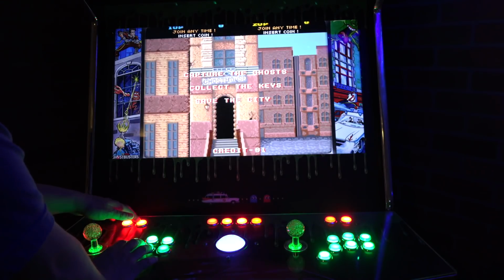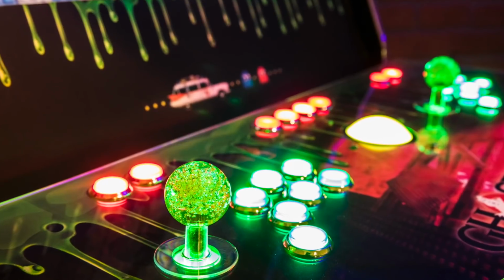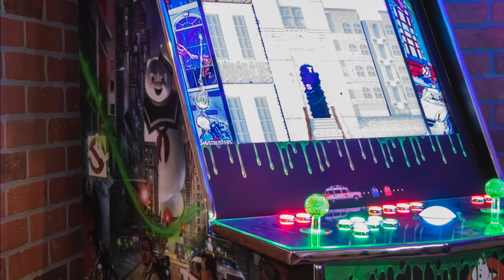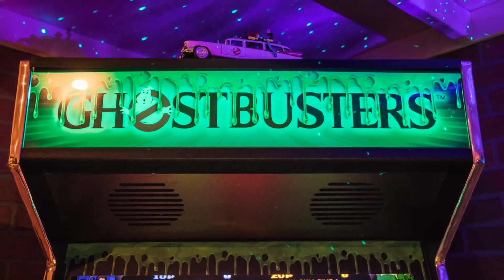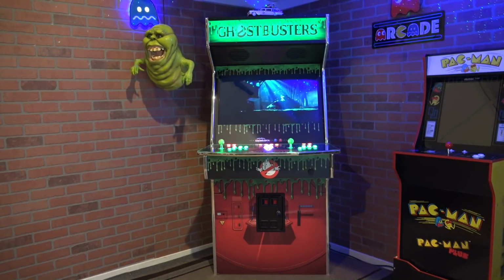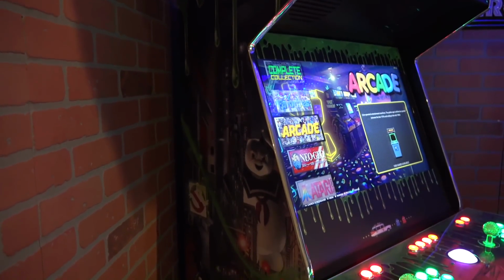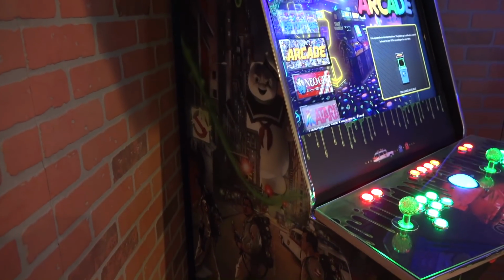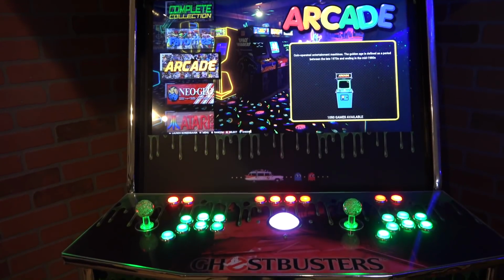Insane Ghostbusters Arcade Cabinet! (FAN FEATURE)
Join us as today we take a look at this custom Ghostbusters arcade cabinet by JC Reynolds at Tulsa Arcades!

Have something you'd like featured?